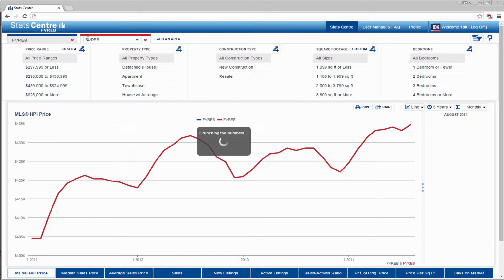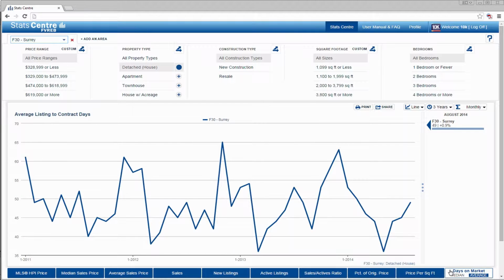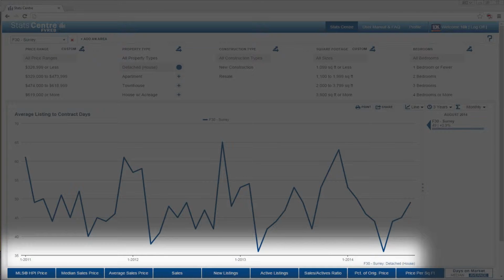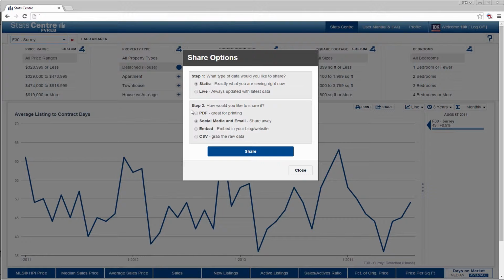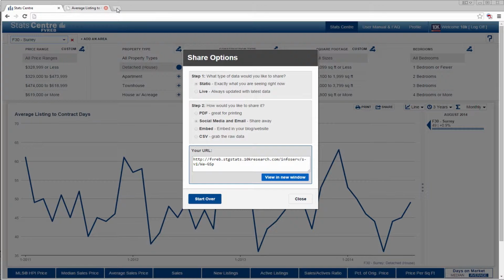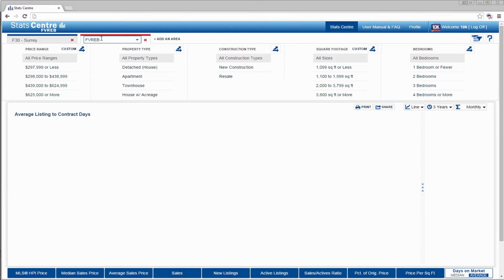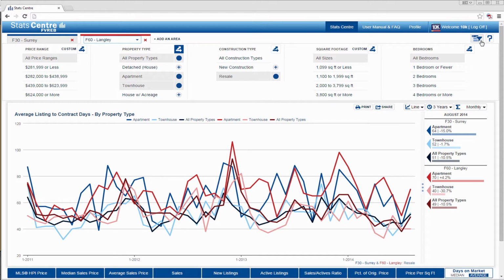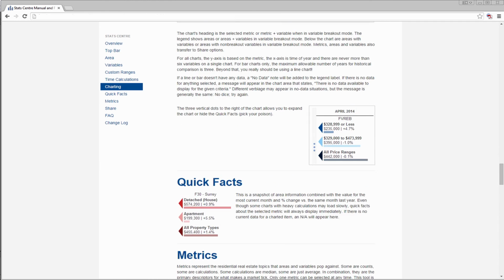FVREB Stats Centre v1.3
This is a a video tutorial for FVREB's rendition of Stats Centre, a powerful interactive market analytics tool for the housing industry.